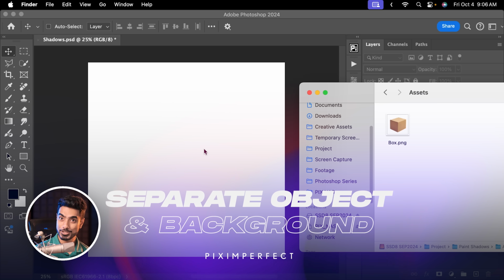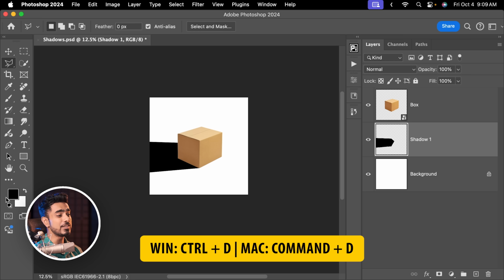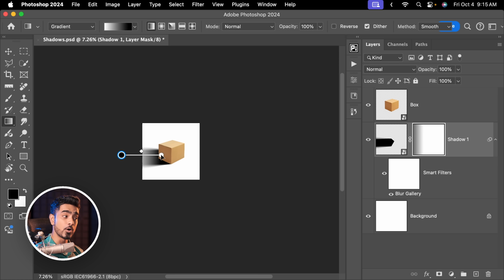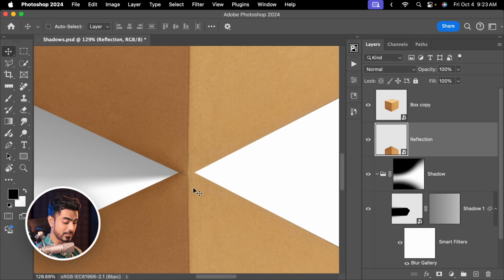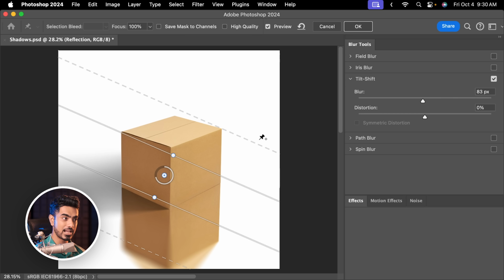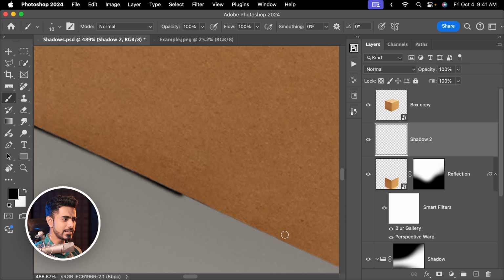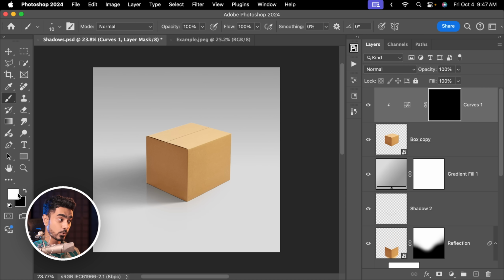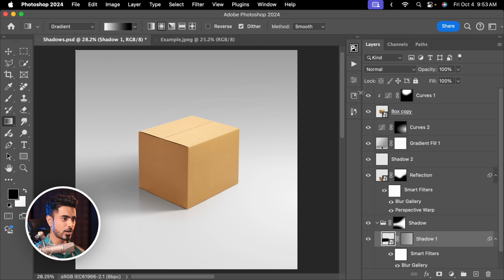Create Shadows That Look REAL in Photoshop!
Discover simple techniques to create clean, realistic, and seamless shadows from scratch in Photoshop! In this tutorial, we'll explore how to perfect realistic shadows with simple masks and filters that are easy to apply. We'll learn about shadow layers, creating slight reflections, and crafting smooth, seamless backdrops. We'll also dive into lighting effects to add more realism. I hope this video helps you.

► TIMESTAMPS:
00:00 What We'll Learn
00:25 Separate Object and Background
00:48 Create a Base Shadow
02:12 Add Shadow Blur
03:09 Masks and Fading
04:42 Create a Reflection
07:11 Create the Contact Shadow
08:42 Create a Backdrop with Lighting Effects
10:53 Quick Recap